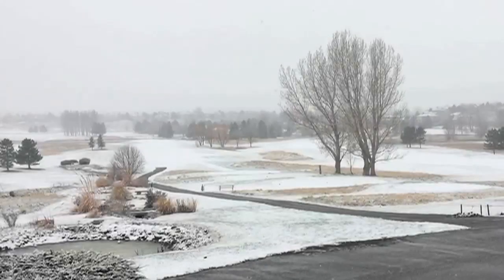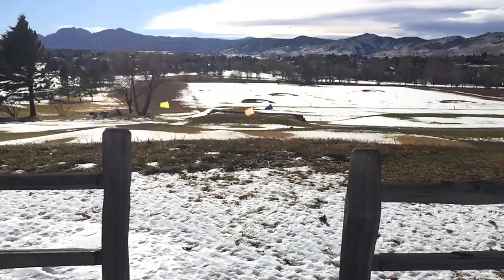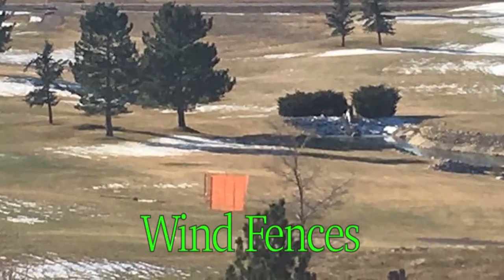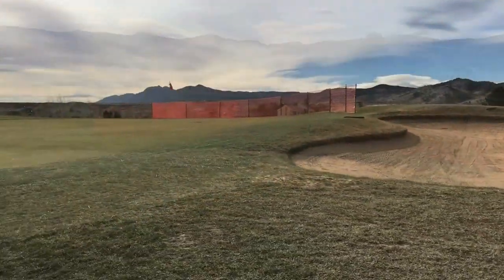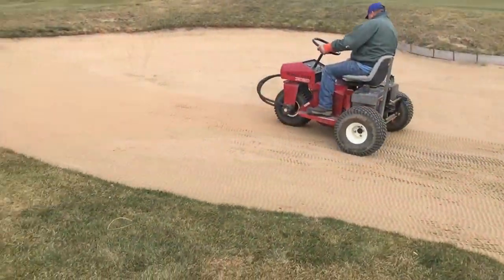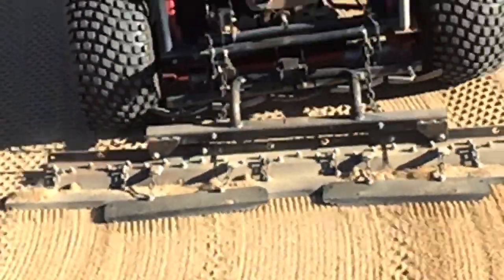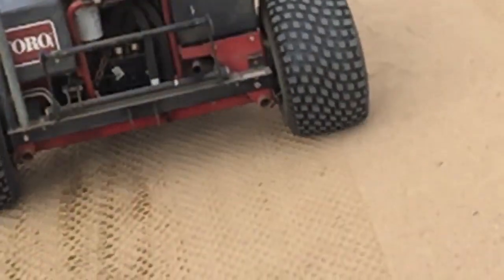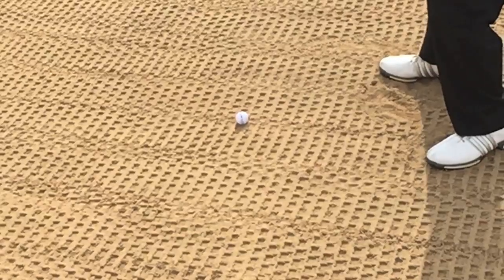Lake Valley Maintenance - Episode 3 Winter Winds